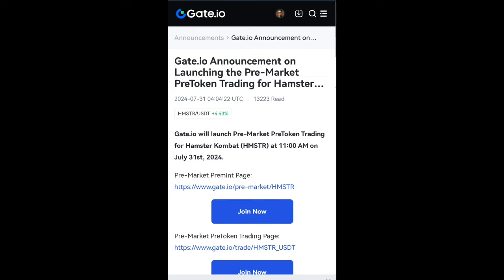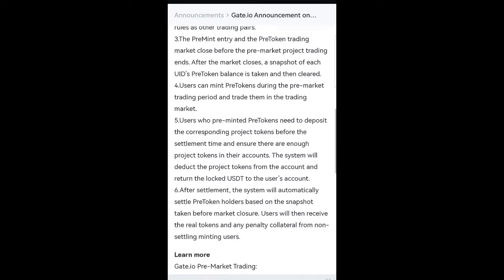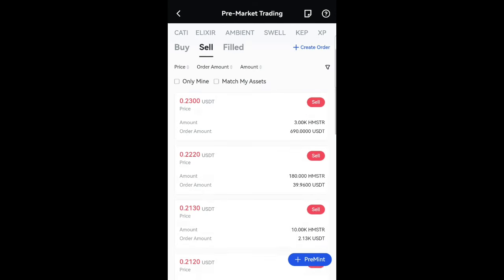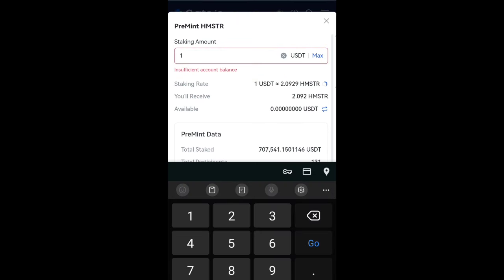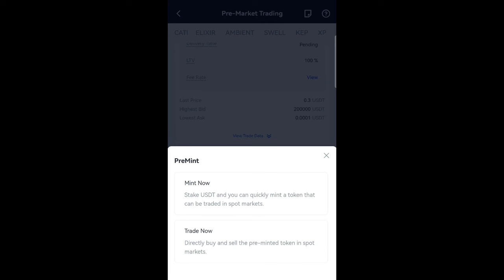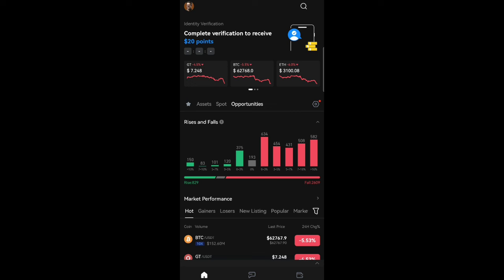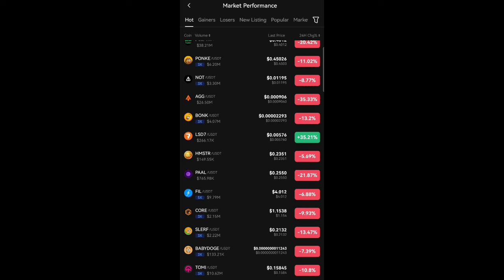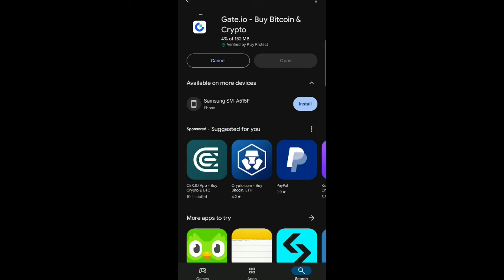HOW to TRADE your HAMSTER TOKEN and START EARNING MONEY WITH IT, even before LAUNCH through PRE-MINT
Gateio Pre-Market PreToken Trading: $HMSTR is Launching

PreMint and Trade for Early Profits!

 $HMSTR PreToken Trading will Started at 11:00 AM, July 31 (UTC)

Details
Gate.io Pre-Market Trading Upgrade: PreMint Feature is Live!

HAMSTER KOMBAT LISTING CONFIRMED!!!🔥How to make money and RECEIVE REWARDS in HAMSTER? How to earn and withdraw money?

Note: I'm not a financial adviser and these videos are just for entertainment & educational purposes only and should not be taken as professional investment advice. we shall not be held liable for any loss, so before you invest do your research and your responsible for your own financial loss.

- Hamster Kombat
- Daily Cipher
- Hamster cipher
- Hamster daily cipher
- Hamster Kombat daily Cipher code today
- July daily cipher
- August daily cipher
- hamster kombat daily chipper
- Hamster Kombat daily chiper
- Hamster
- how to get daily cipher on Hamster kombat
- hamster kombat daily cipher code july 31
- hamster kombat daily cipher code august 1
- hamster kombat daily cipher Morse july 31
- hamster kombat daily cipher Morse august 1
- hamster kombat daily cipher july today 31
- hamster kombat daily cipher august today 1
- daily Cipher in Hamster
- hamster kombat today cipher
- hamster kombat daily cipher 31 july
- hamster kombat daily cipher combo 31 july
- 31 July daily cipher
- 1 august daily cipher